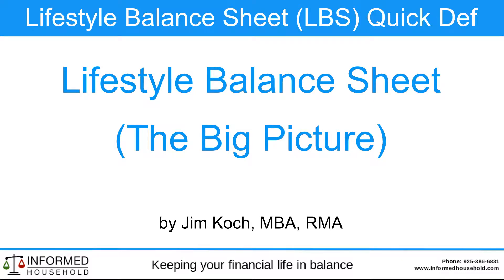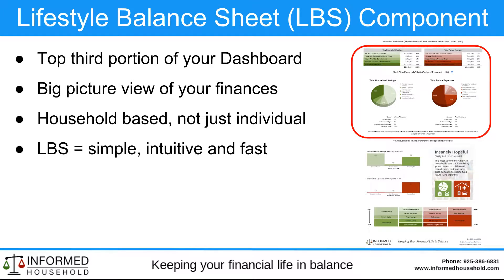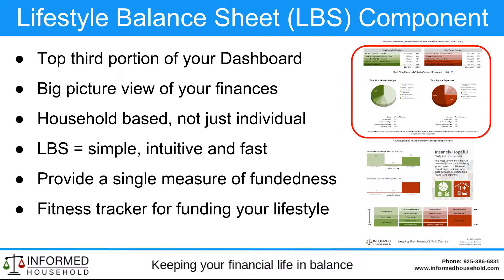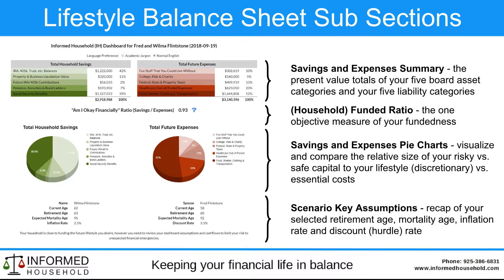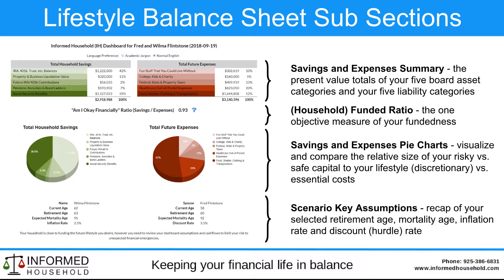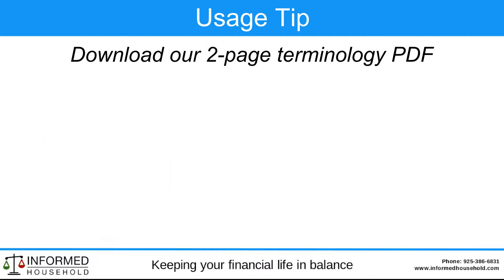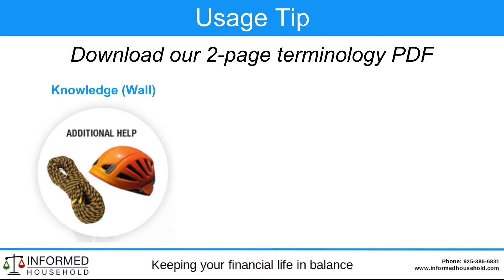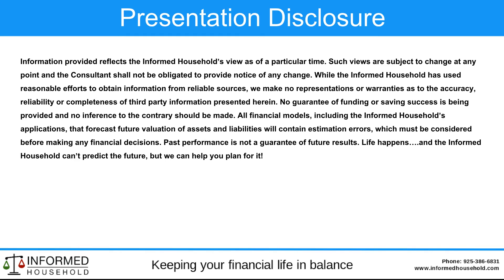Lifestyle Balance Sheet Quick Definition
The meaning of "Lifestyle Balance Sheet" in 60 seconds more or less within the context of the Informed Household subscription service